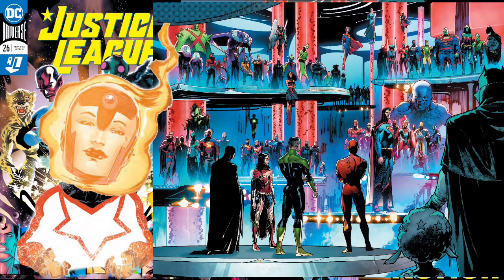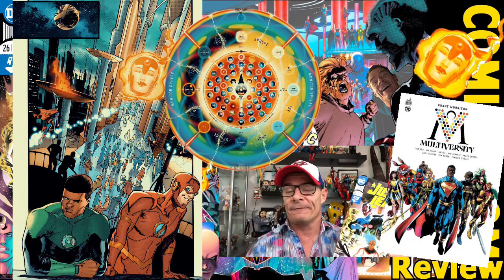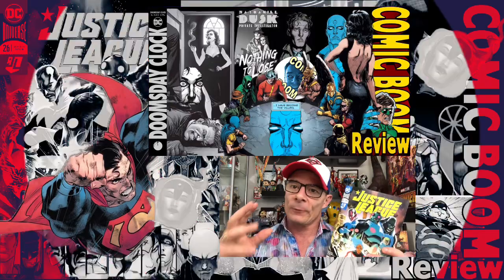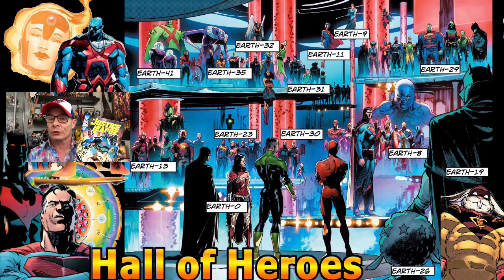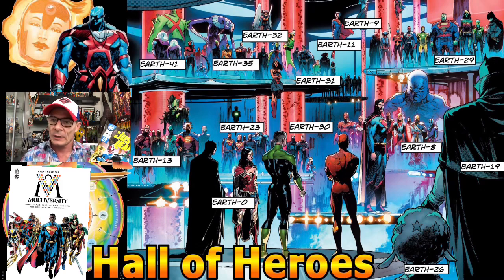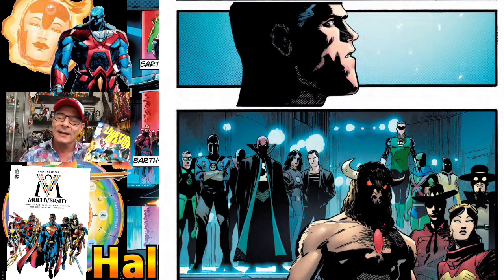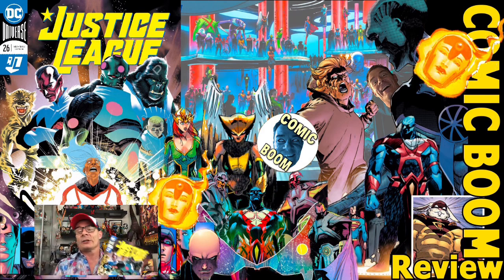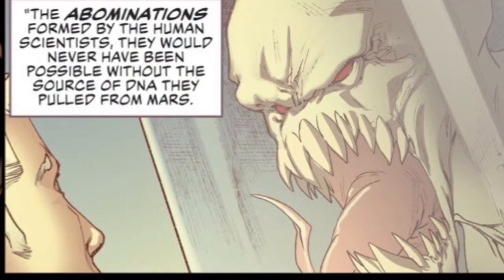Justice League 26: Superman addresses the Multiverse in the Hall of Heroes as JL looks for DOOM!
James Tynion IV scripts an issue where the Justice League enters the Hall of Heroes and addresses the heroes of the DC Multiverse!  Artist Javier Fernandez challenges himself and  illustrates the many characters that make up Grant Morrison's Multiversity.  Anybody who loves DC comic book history and especially fans of the various 52 Earths that make up the Orrery  of Worlds will want to read this issue.
The only way to save the Multiverse from the forces of Perpetua's Great Army and Lex Luthor's Doom is for the Heroes of the Multiverse to find the two brothers of the World Forger; namely the Monitor and Anti-Monitor!
   As the core of the League addresses the Hall of Heroes, Hawkgirl and Mera strategize with the other heroes of Earth-0 to locate the Legion of Doom and also try to locate the Martian Manhunter who has gone missing. Unbeknownst to Kendra, J'on J'onz is on the Hunt for Lex Luthor, who is randomly appearing to various villains across the globe to make them offers with the goal of exemplifying their darkest desires and move the universe closer to Doom!

Great stuff People!